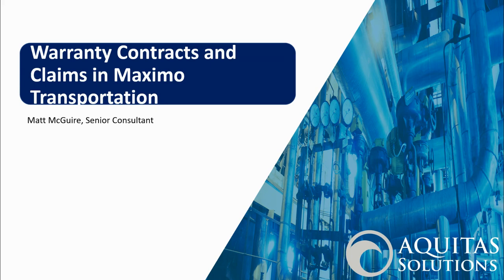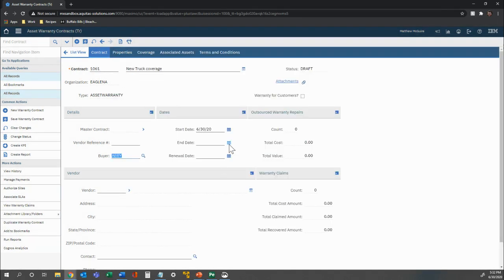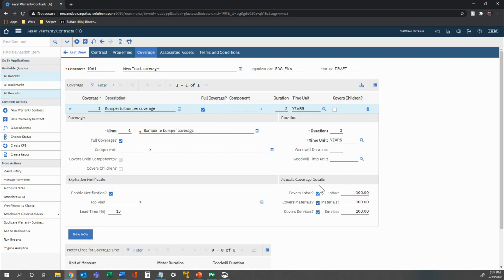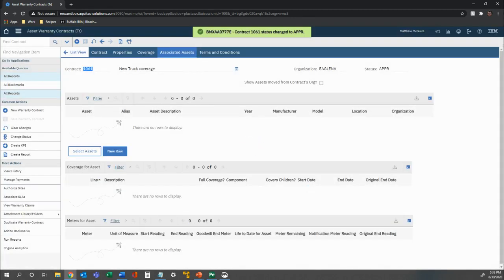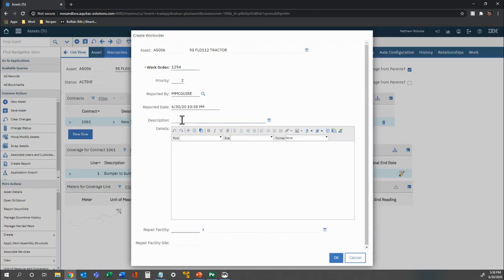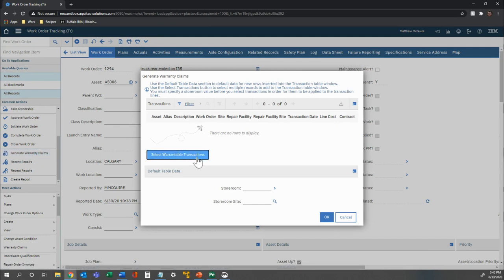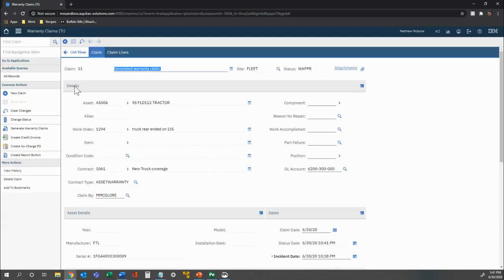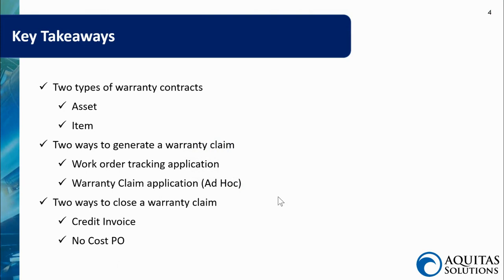Warranty Claims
Creating an asset warranty contract and creating and closing warranty claims in the Maximo Transportation solution